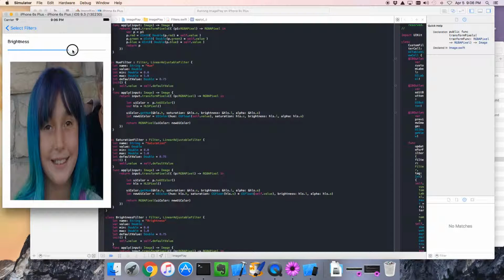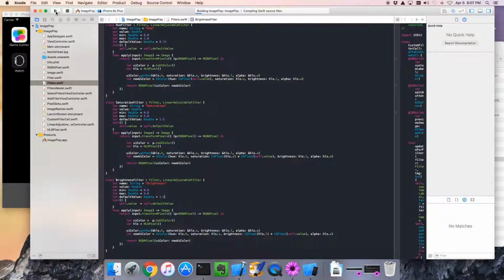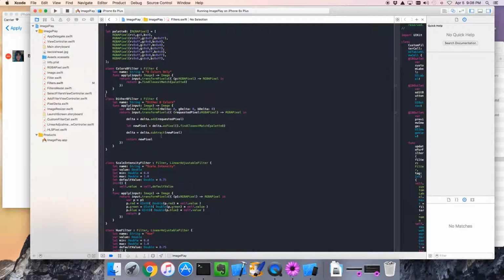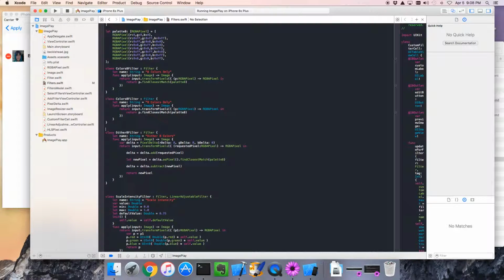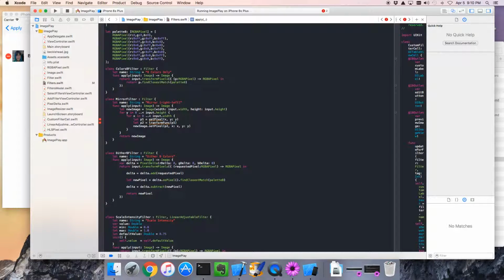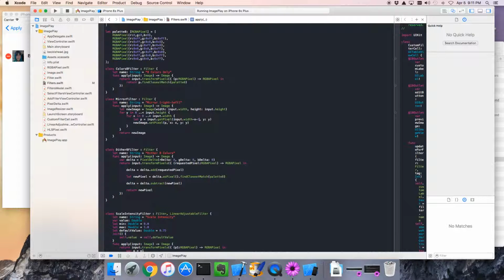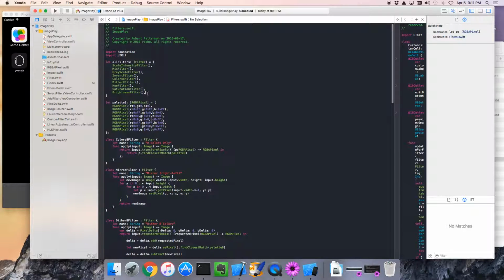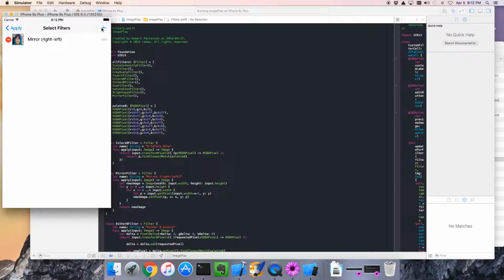Swift App Dev. 43 - Add right-left mirror filter effect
In this step we'll add a simple filter that can mirror the image along the horizontal axis.